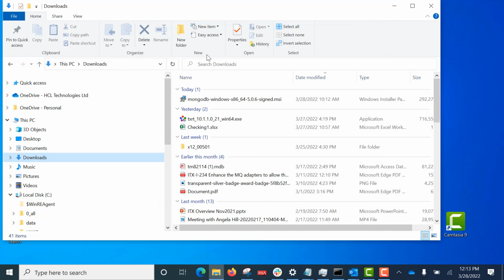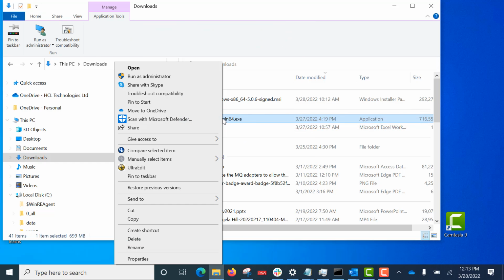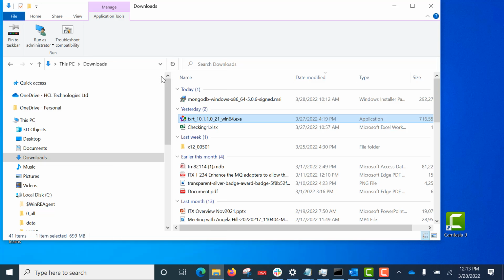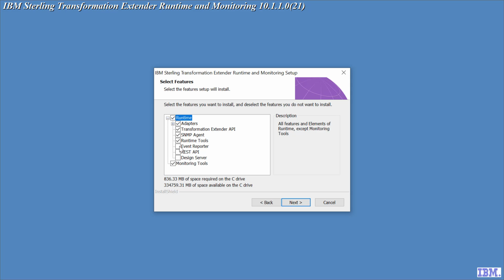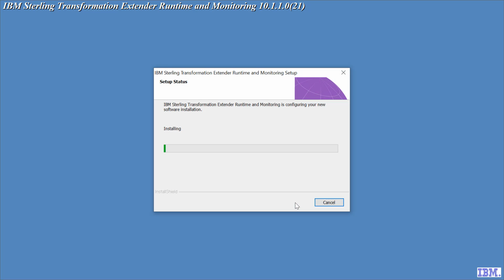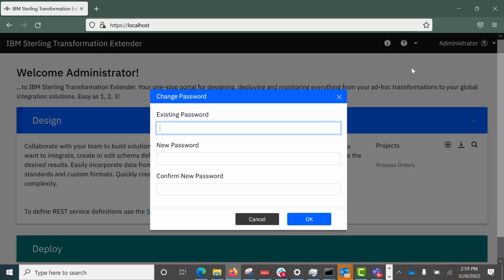ITX Design Server install 10.1.1 on Windows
How to Install ITX Runtime & Monitoring Version 10.1.1.0 with Design Server on Windows

This is a short video showing the steps to install IBM Sterling Transformation Extender Runtime & Monitoring on Windows.

For those folks used to running Design Studio on their Windows machines - this is an easy way to get started leveraging the advanced capability of Design Server, primarily driven by a simple Install Shield install.

Check out the easy on ramp to unlock the advanced features in ITX!